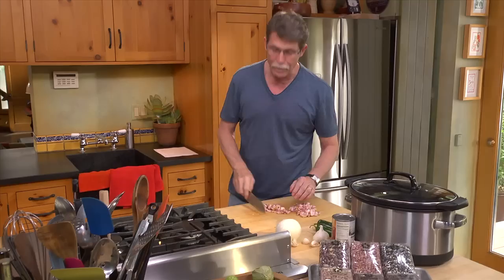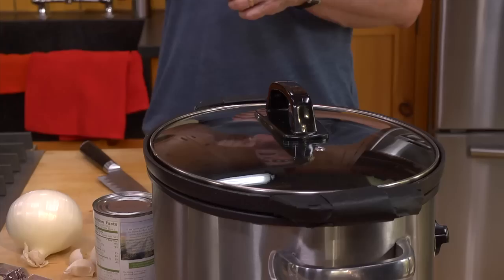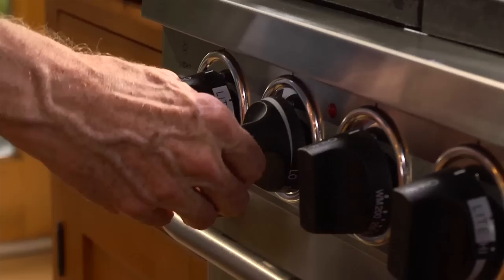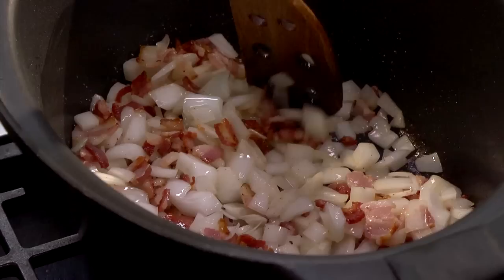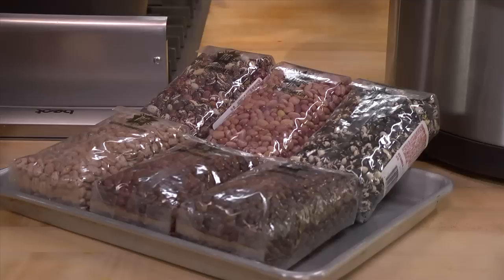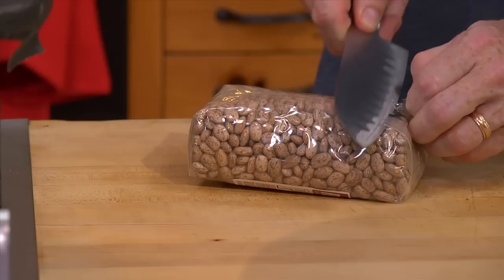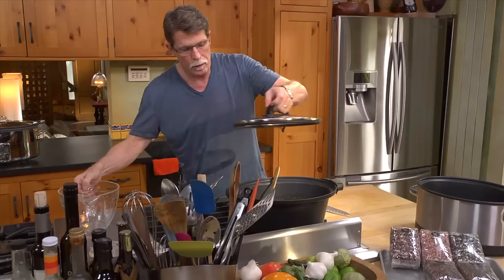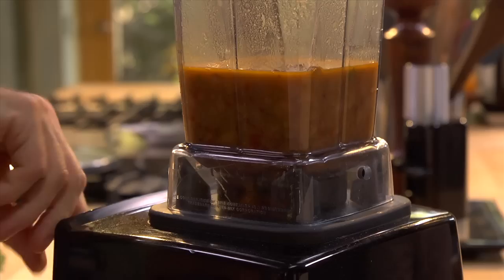Rick Bayless Charro Beans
Slow cooked with chopped bacon, onion, garlic, jalapenos and fire-roasted diced tomatoes, these charro beans are creamy, delicious and perfectly satisfying, every time.